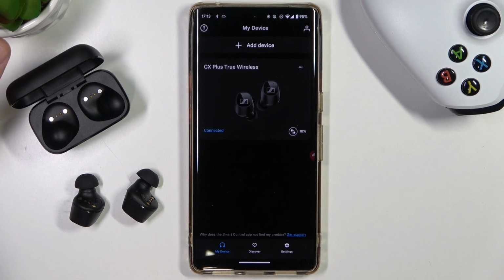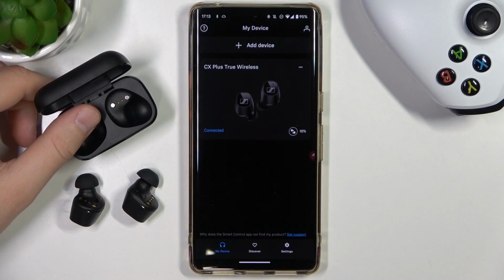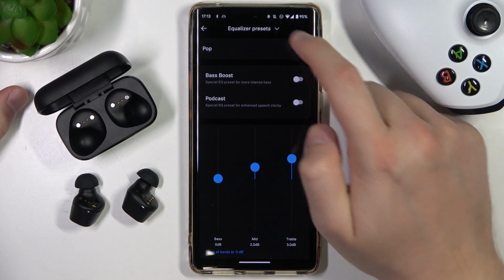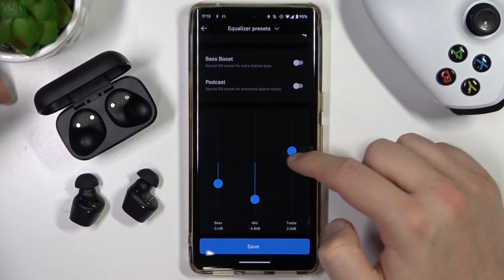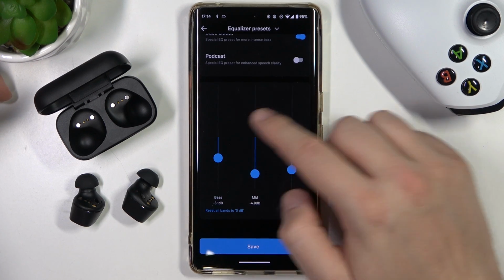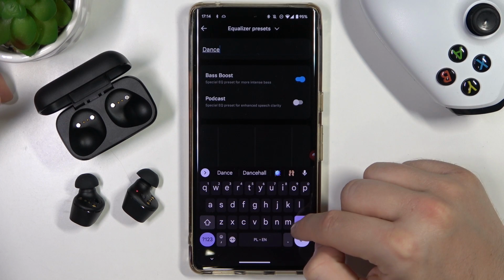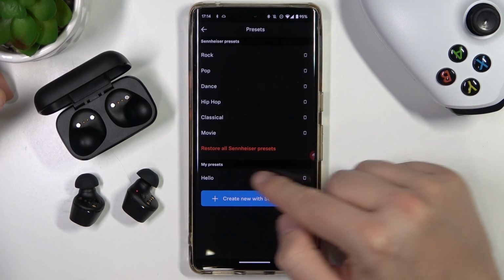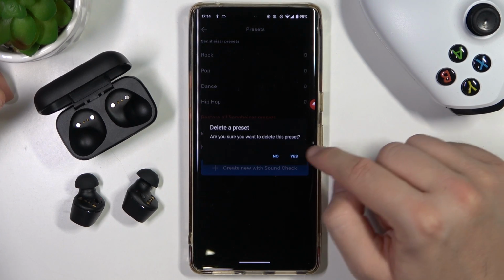How to Find & Adjust Sound Equalizer of Sennheiser CX Plus?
In this tutorial video, you will learn how to easily locate and adjust the sound equalizer settings on your Sennheiser CX Plus wireless earphones. Enhance your audio experience by following these simple steps to find the equalizer and customize the sound to your preferences!

How to access sound equalizer on Sennheiser CX Plus